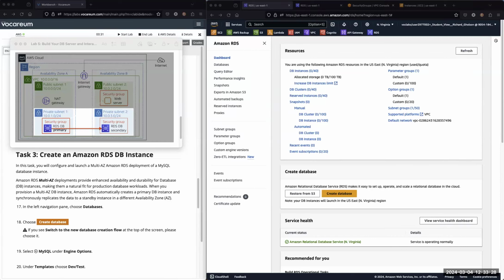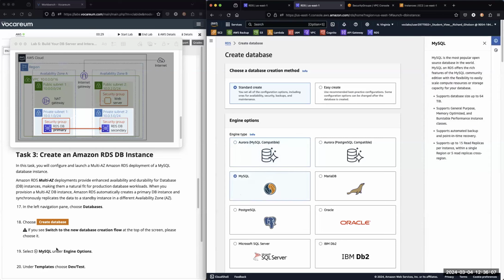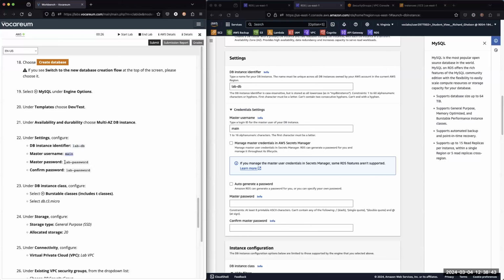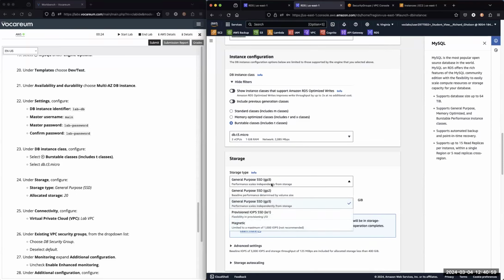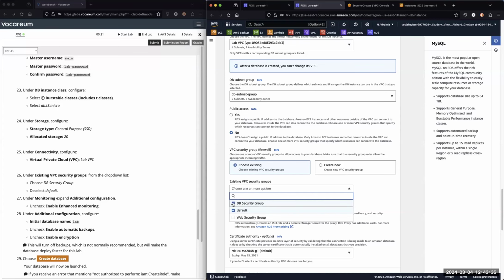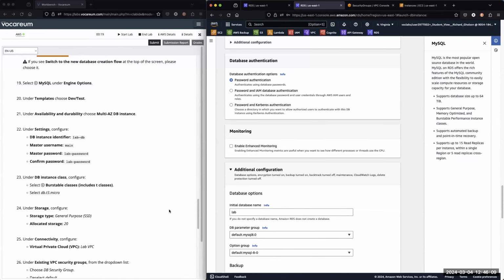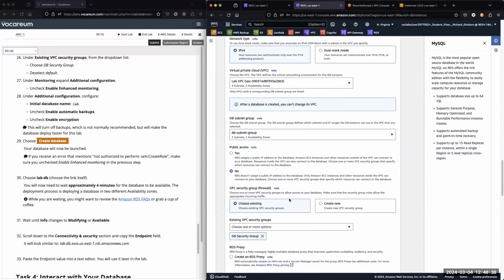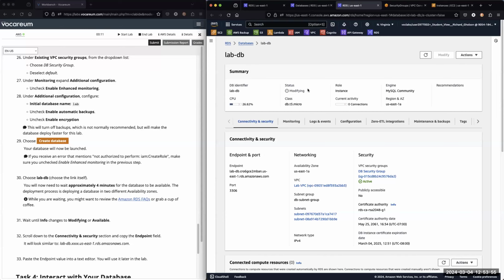ACF Lab 5 RDS Task 3